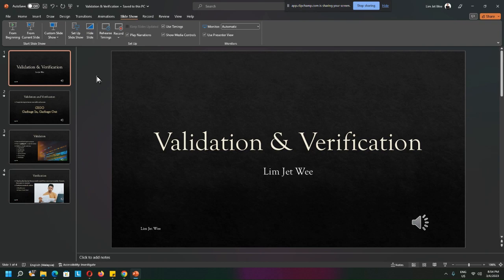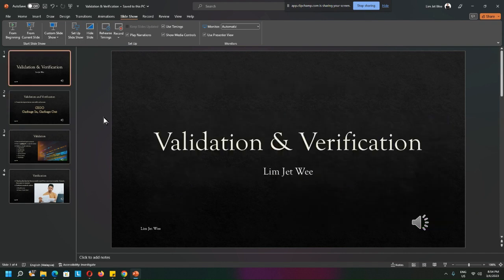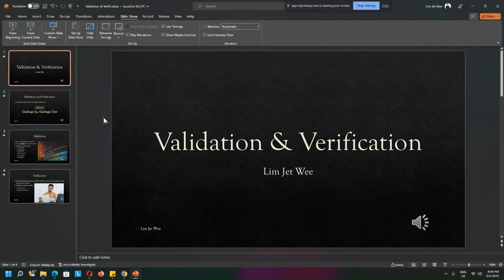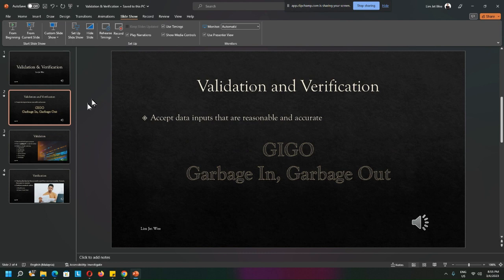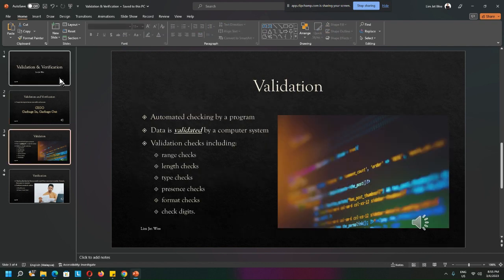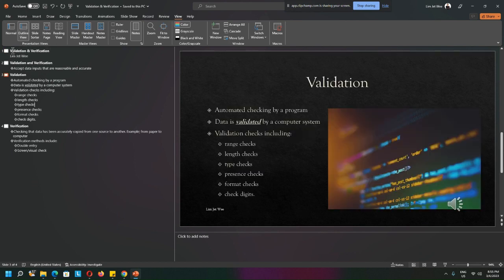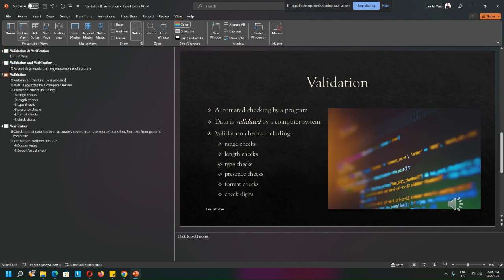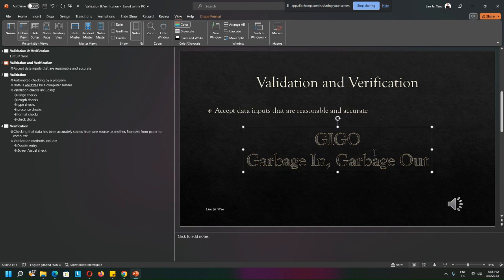Copy All Texts In PowerPoint ~ A Work Around Method